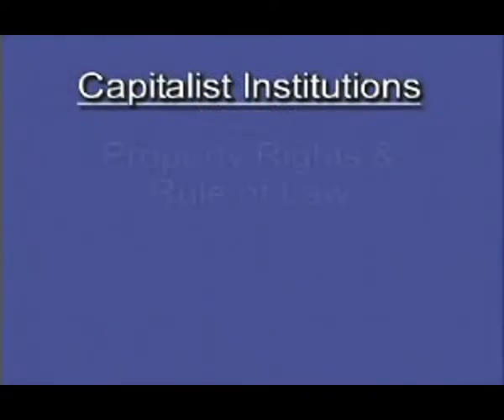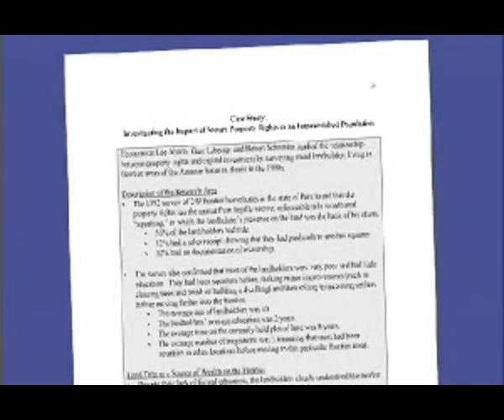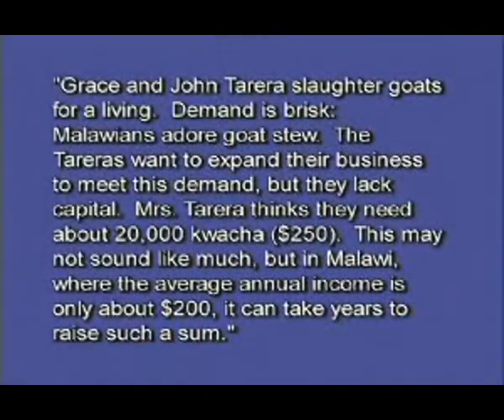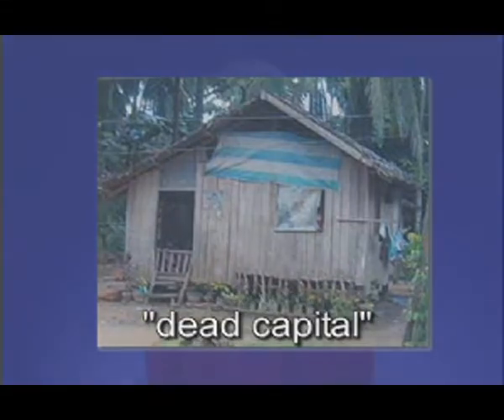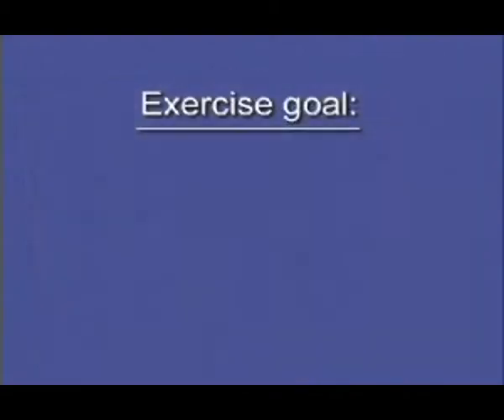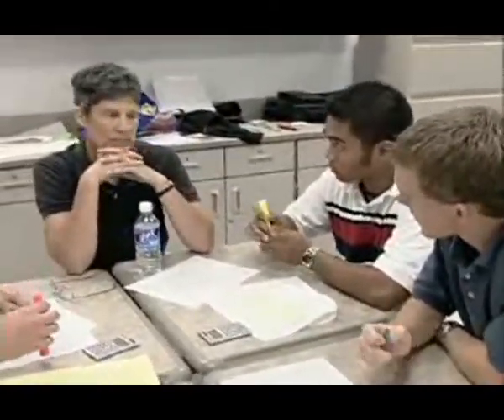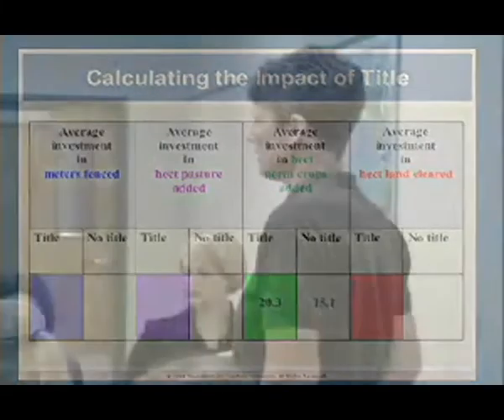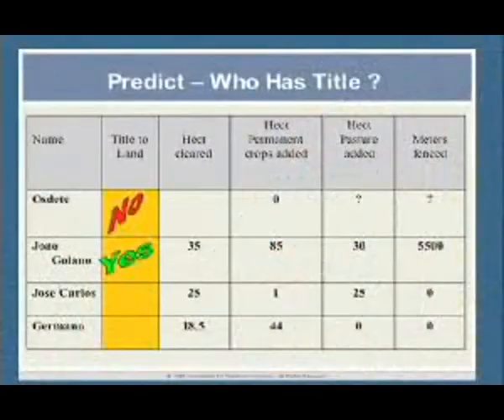Capitalism Lesson 2